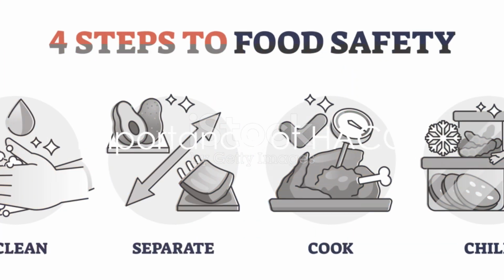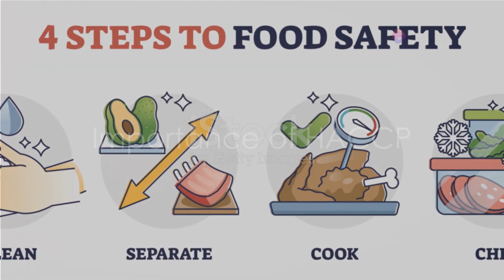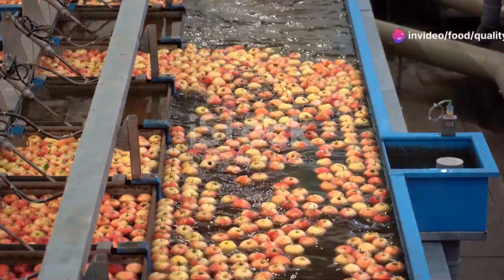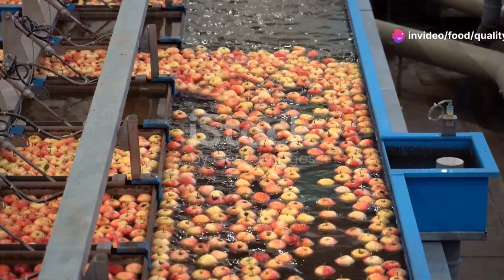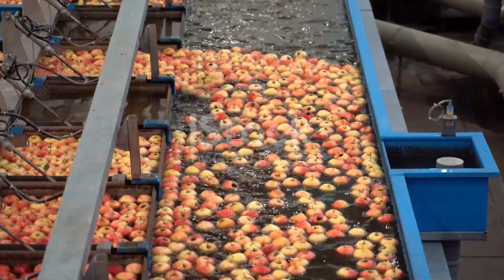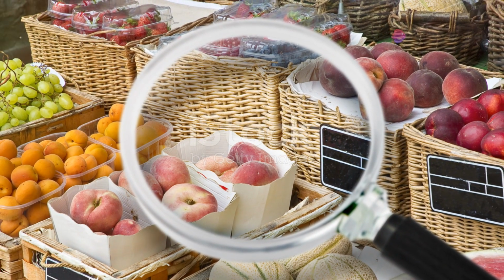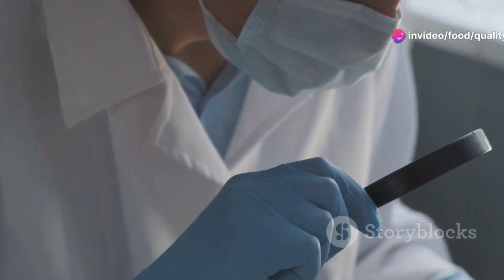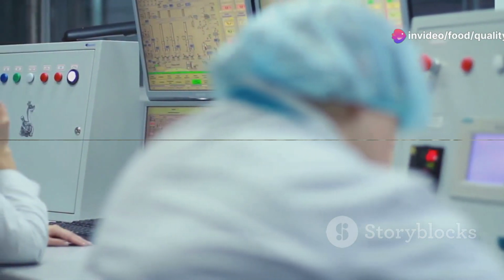HACCP: A necessary plan in food production.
In this video, we delve into the essential topic of the HACCP system and its pivotal role in food production safety. Join us as we explore key components such as Oprp, PRp, hazards, and CCP, with the aid of clear diagrams for better understanding. Understanding HACCP is crucial for ensuring food safety and compliance, making this video a must-watch for anyone in the food industry.